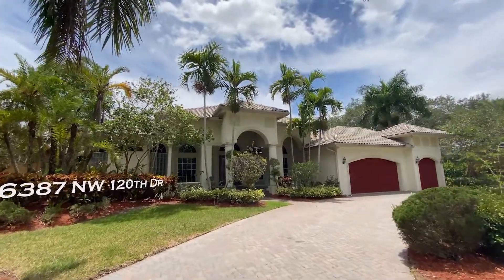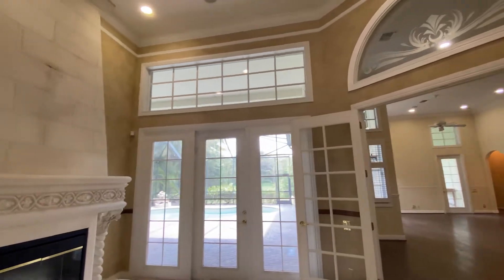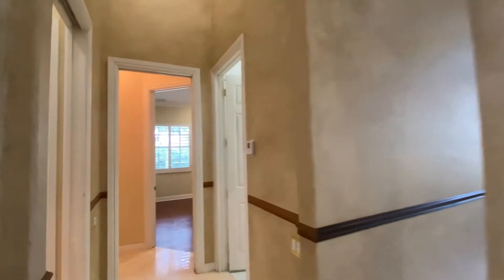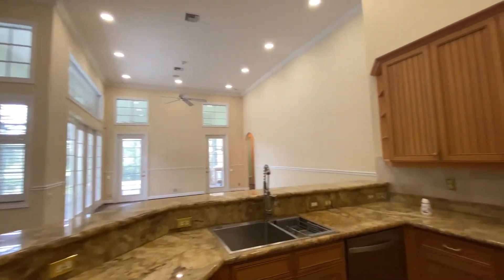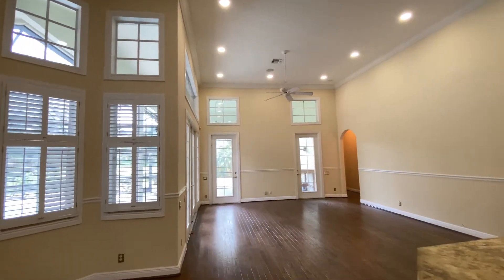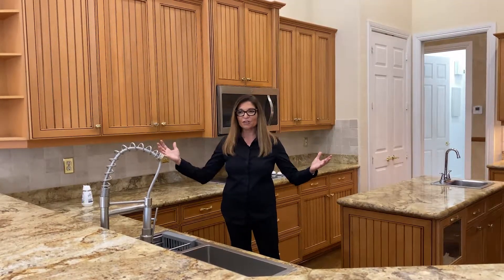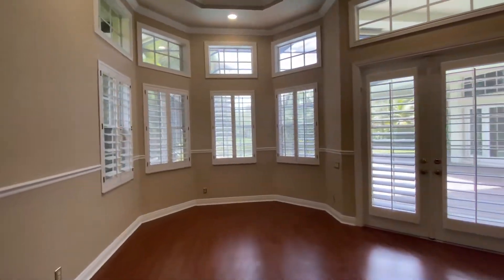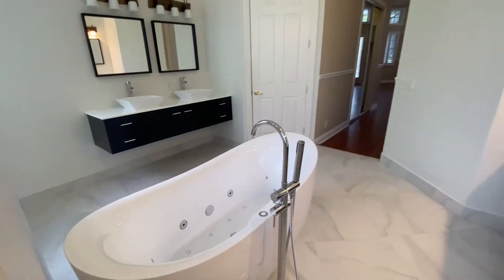Inside a Florida Family Home $969,900 Home in Coral Springs/Parkland | 6 BD | 3.5 BR | 3 CR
Come and see this beautiful 6 bedroom, 3.5 bathroom home located in the desirable city of Coral Springs/Parkland, a family oriented community, with great schools, lots of parks, trails and restaurants. This home is uniquely located on it's own corner lot, private pool and water front. The Falls at Heron Bay features a large Country Club, pool, fitness center and country club, with luscious landscape in this gated community. If you are considering upgrading to a larger home or moving from another city, this is your home. Bring your family to Sunny Florida! Listing agent, Praveen Badgamia/Prime Realty Services

Film: Jason Matouk
Video Editing: Alexander Ryan
Original Music: Alexander Ryan